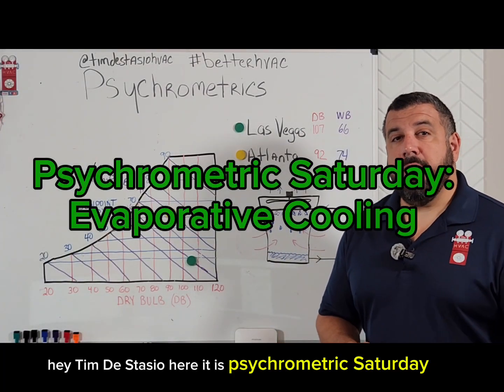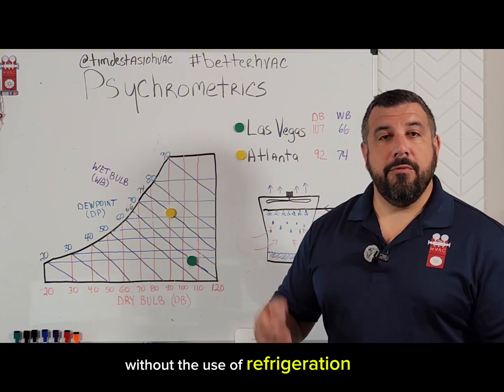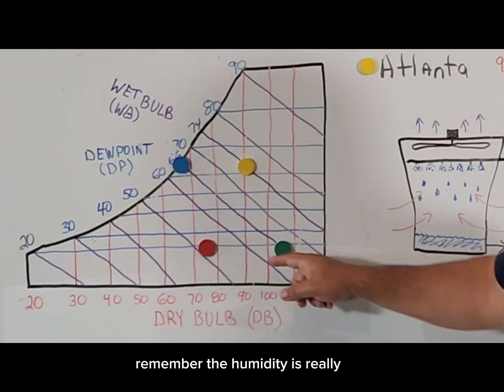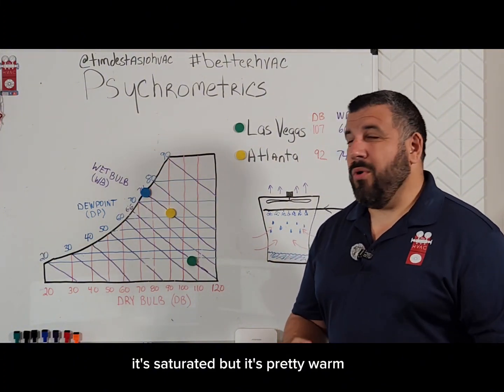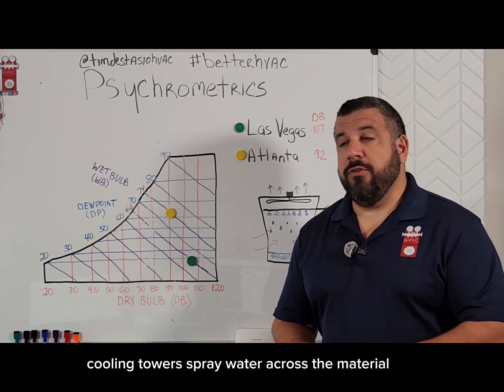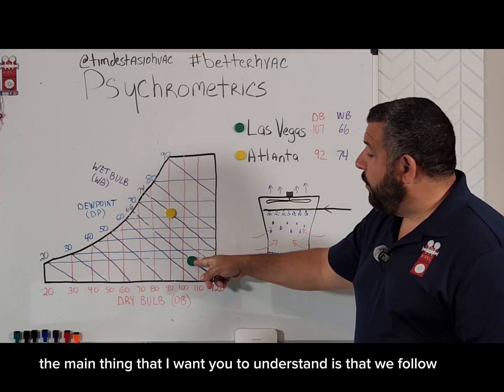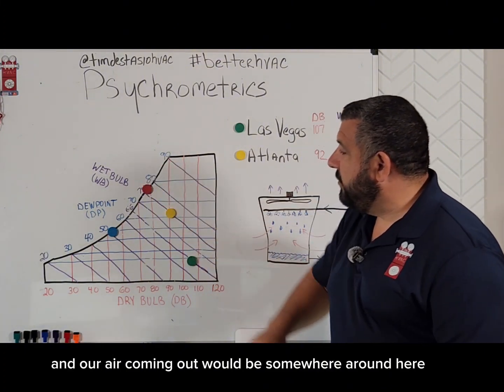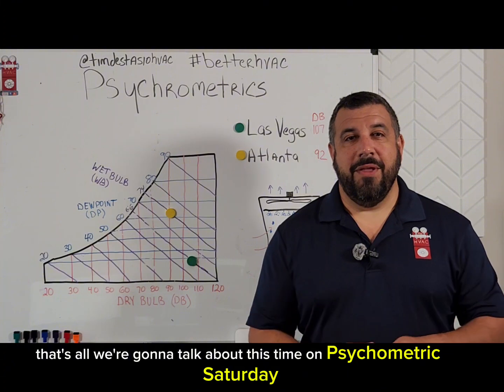Psychrometric Saturday: Evaporative Cooling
psychrometricsaturday Evaporative cooling follows the wet bulb line and trades latent heat for sensible heat.